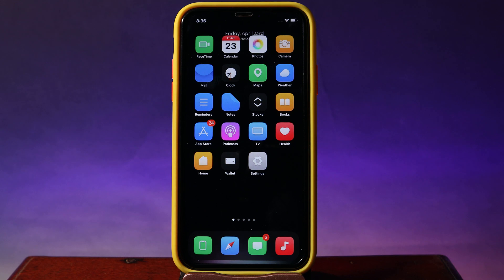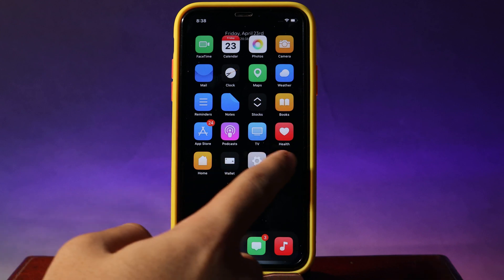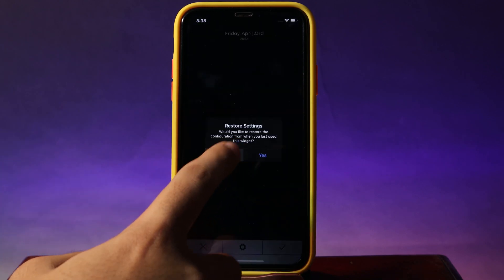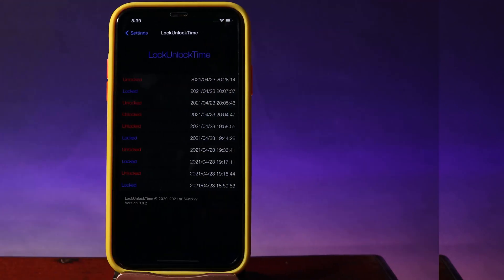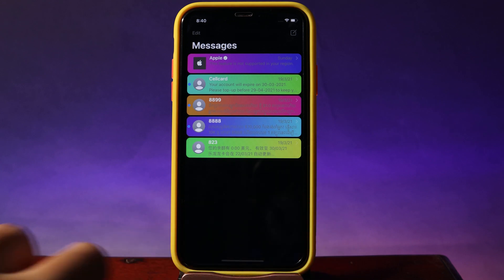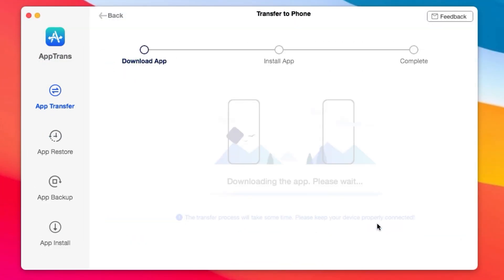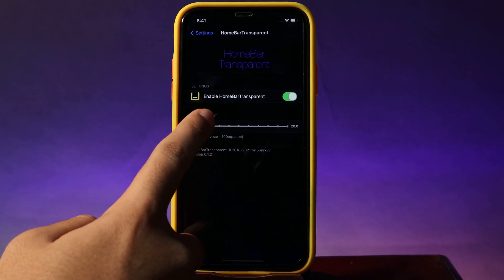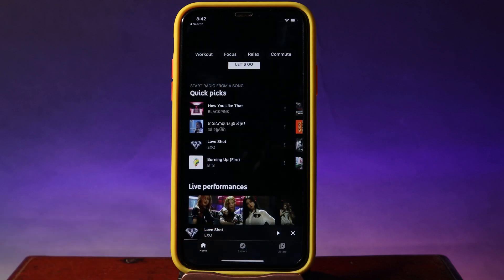NEW iPhone Tweaks You Can Try - iOS 14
1. Transfer any purchased apps, app data, or both app & app data to the target iPhone, including WhatsApp, YouTube, and game apps, etc.
2. Transfer apps from iPhone to iPhone in 3 steps for free.
3. Transferring app with data will not erase the data on the target device.